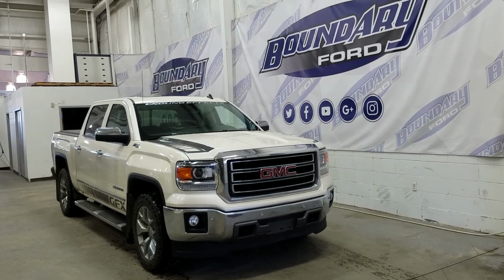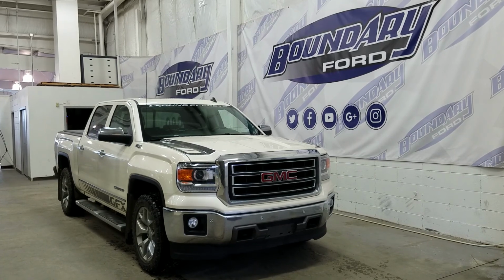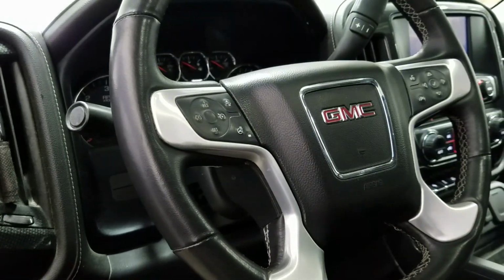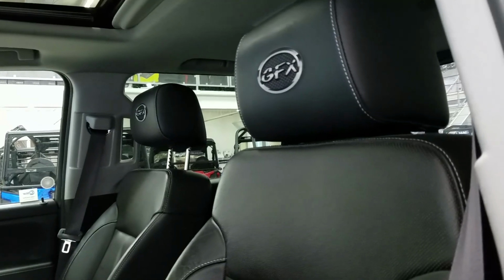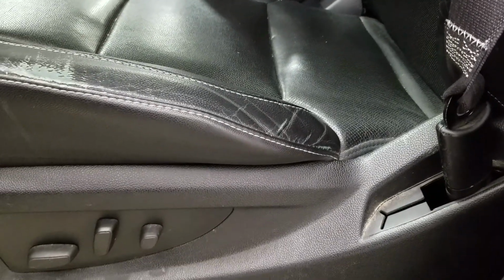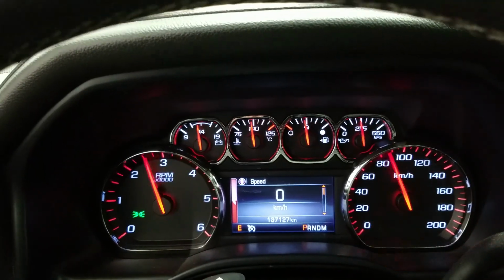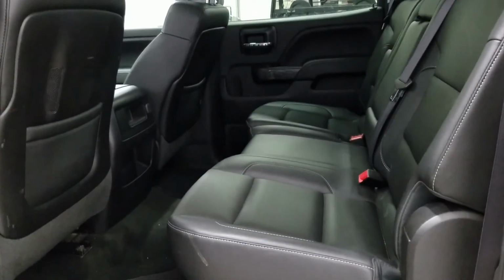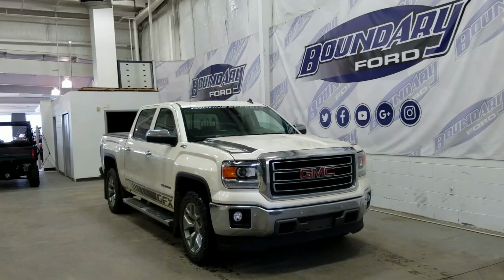Preowned 2014 GMC 1500 SLT W/ GFX Package W/ Leather, Sunroof Overview | Boundary Ford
Welcome to the 2014 GMC Sierra 1500 SLT GFX Package. Loaded with refined styling and practical features the Sierra 1500 is ready to impress!

Starting with a classic diamond white exterior that is accented with polished alloy rims. The exterior is accented with a chrome grill and surround, LED signature lighting, and projection style headlamps. SLT offer's rear park sensors, back up camera, rear locking tailgate, rear step bumper, and factory keyless entry with remote start.
At the interior you'll find black leather seating for 5 passengers with heated/vented front seats with power controls. No shortage of features including standard power windows, heated steering wheel, power locks, power mirrors, cruise control, electronic 4 wheel drive shifting, and an Onstar capable mirror. Added features include a touch screen with XM radio capabilities, back up camera, power supplies in the form of 110V and 12V. The options are truly endless. The engine is a V8 with only 137,500 KMS, electronic shifting 4 wheel drive with auto function, and an automatic transmission.

We know that shopping for your next vehicle should be fun and exciting so stop by Boundary Ford, to experience why there is always more, at Boundary Ford.